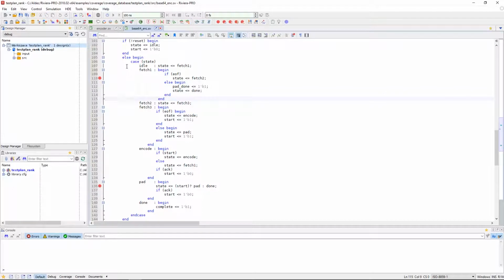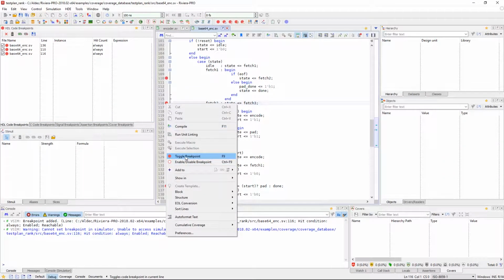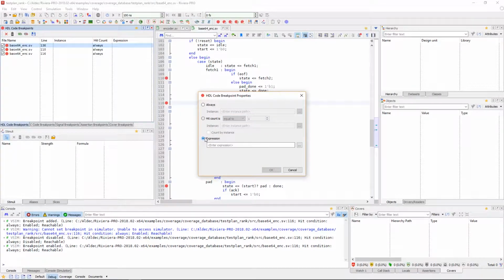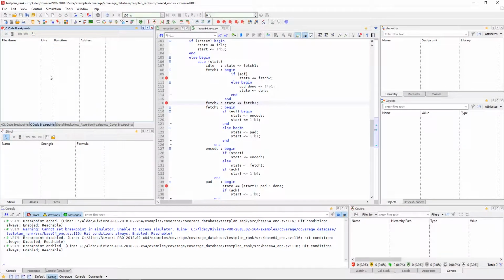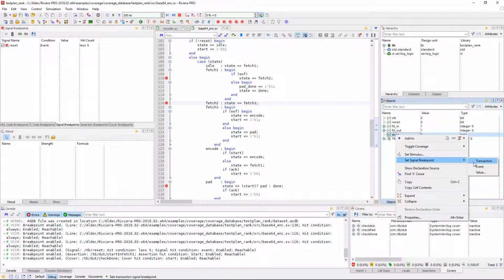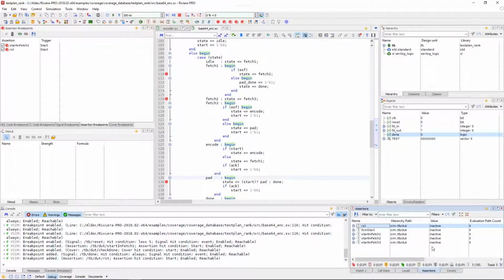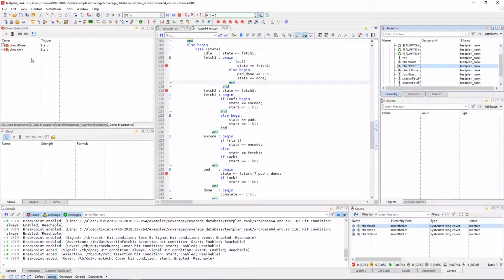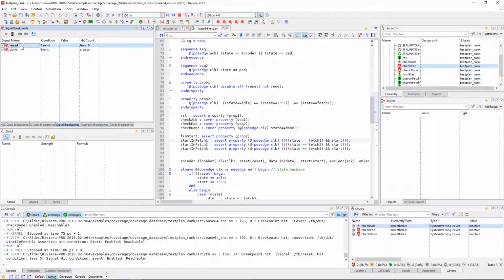Riviera-PRO™- 1.12 Basics: Breakpoint Management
The breakpoint management tools available in Riviera-PRO make it easier to debug your design. Breakpoints are used to halt simulation when a condition or state is reached for HDL Code, C Code, Signals, Assertions, or Covers. Breakpoints should be used to create breaks in simulation at specific windows and conditions of testing. They can be helpful to identify functionality of IP or new designs. Riviera-PRO has the capability to set breakpoints and manage them within their corresponding windows.